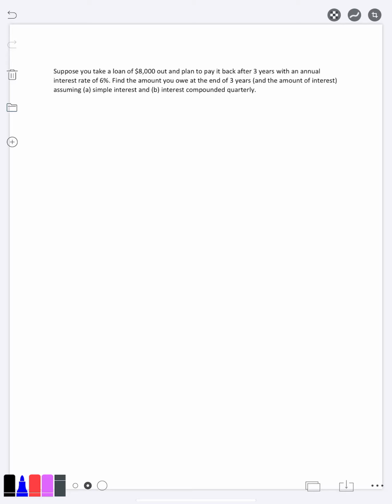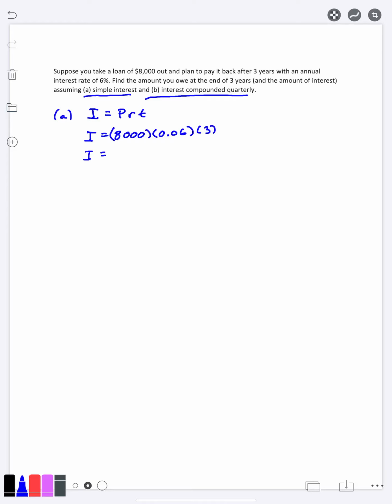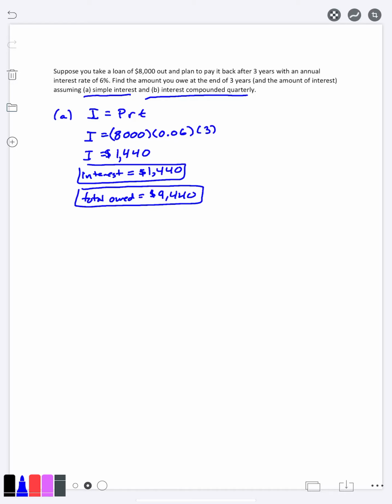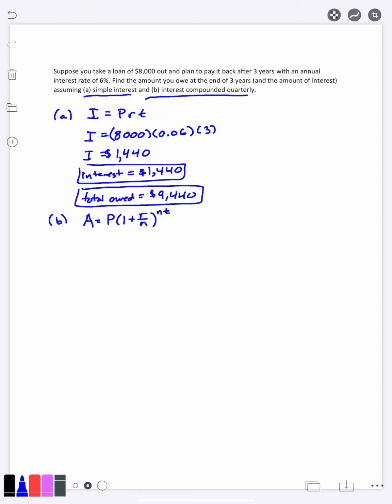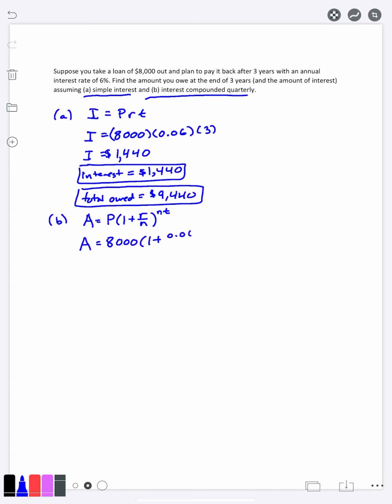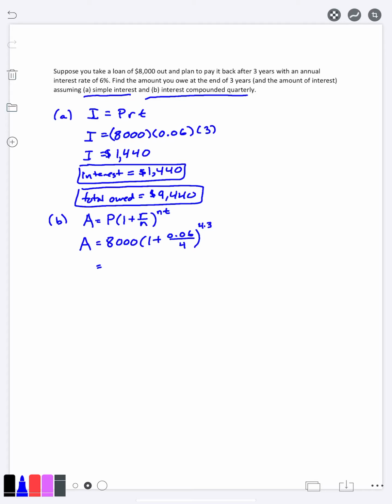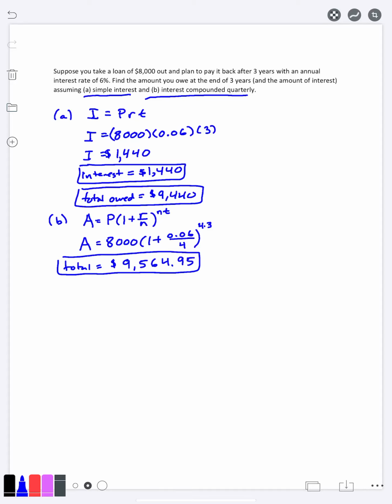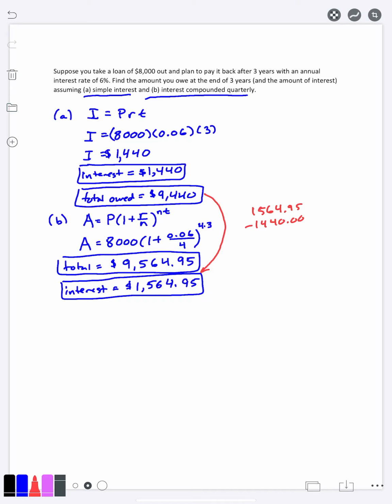Simple and Compound Interest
This video covers how to calculate simple and compound interest.